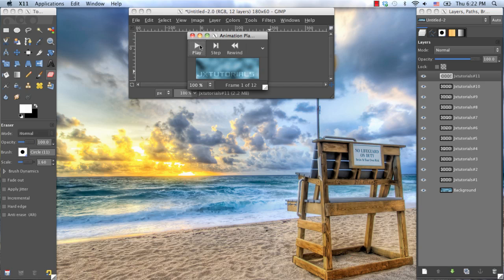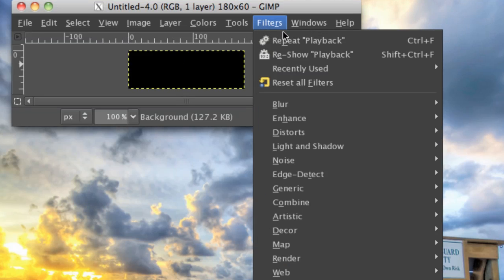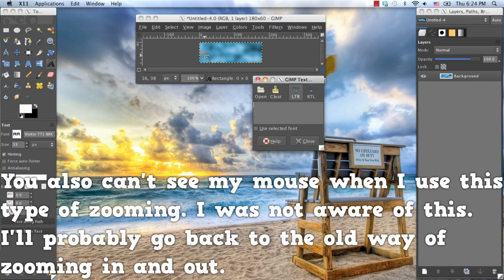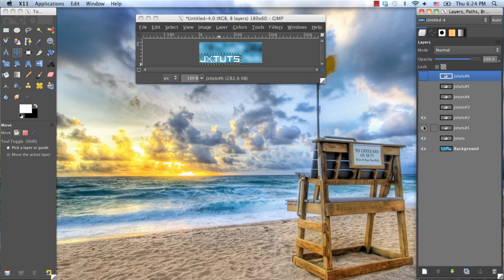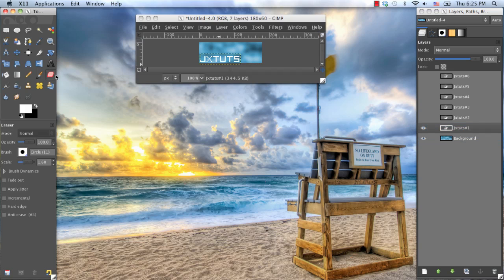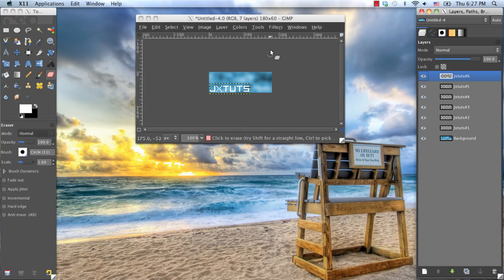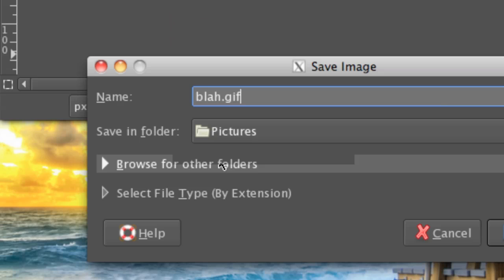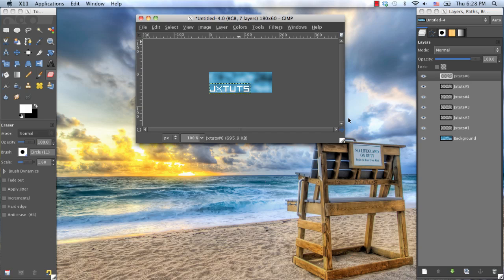How to create an animated text banner in GIMP